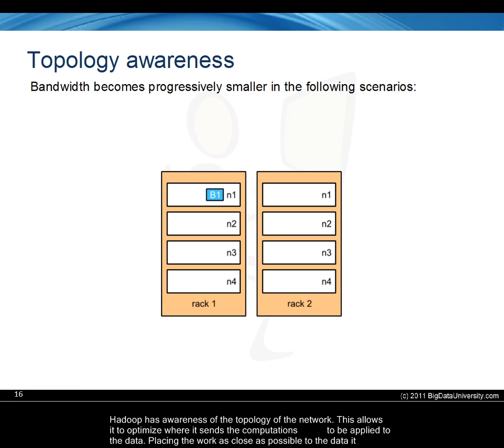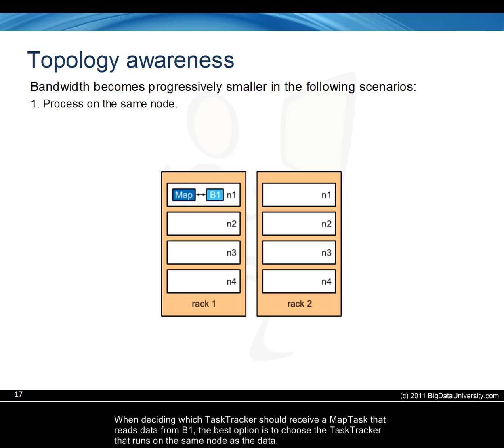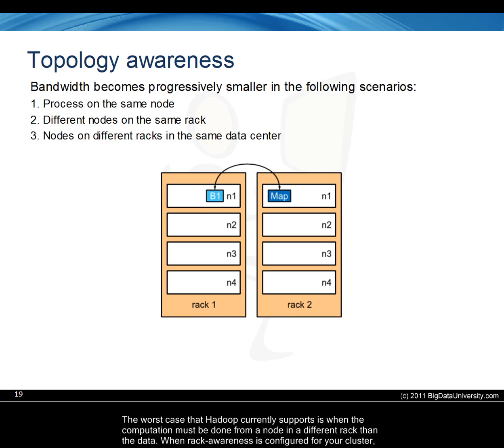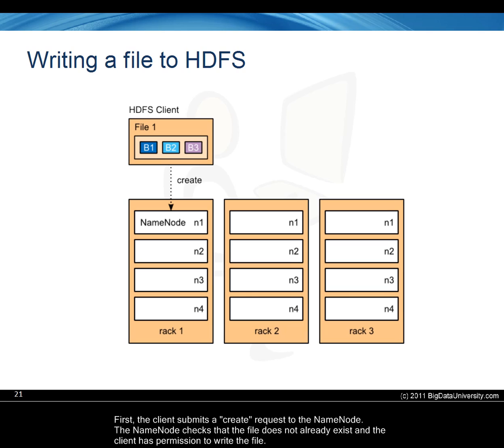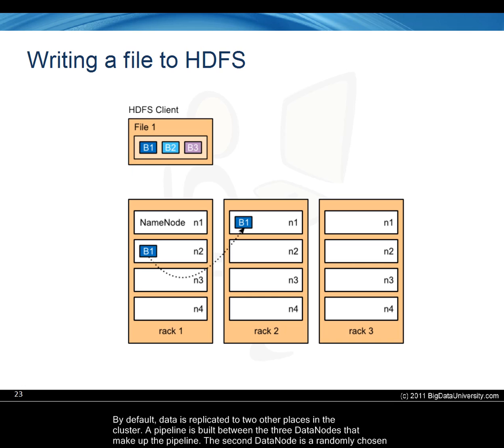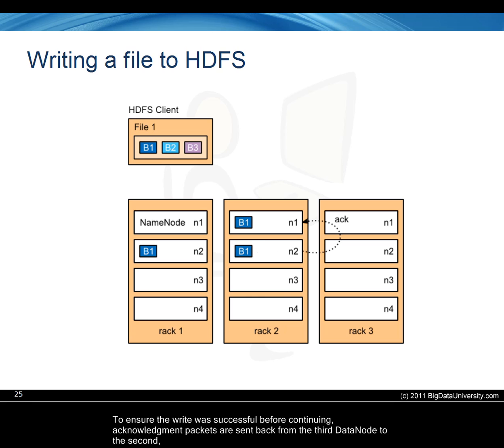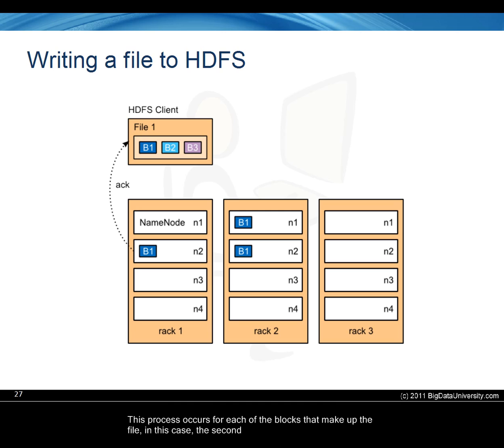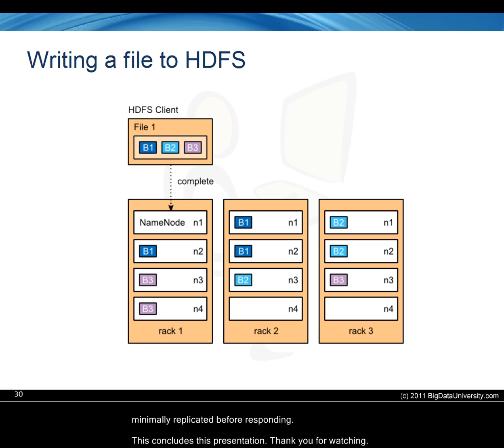Hadoop Architecture part 2